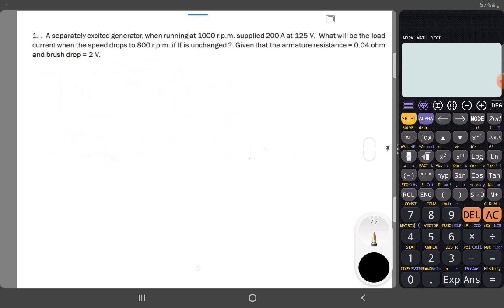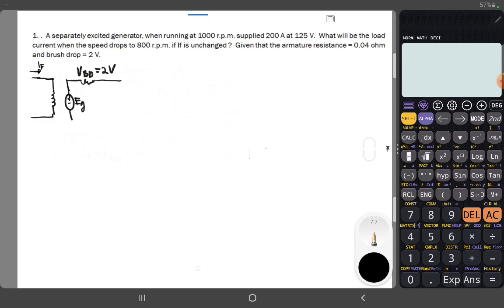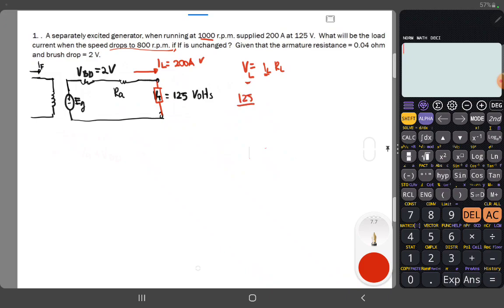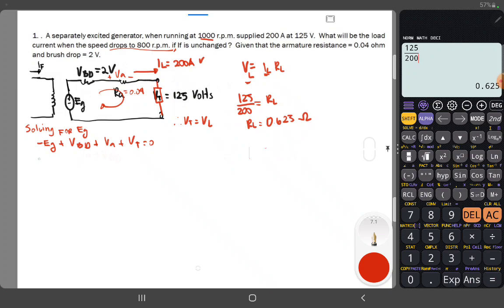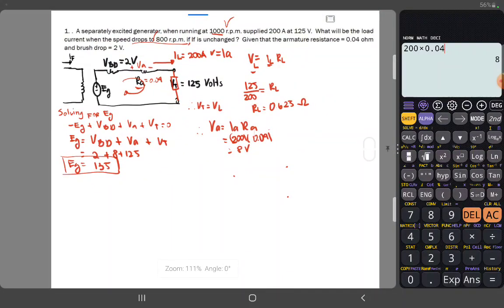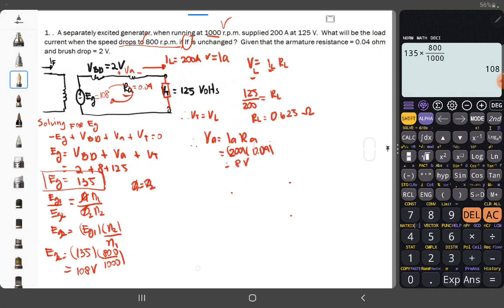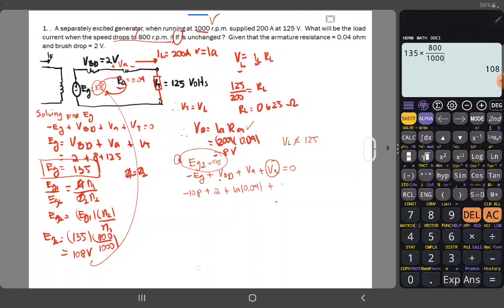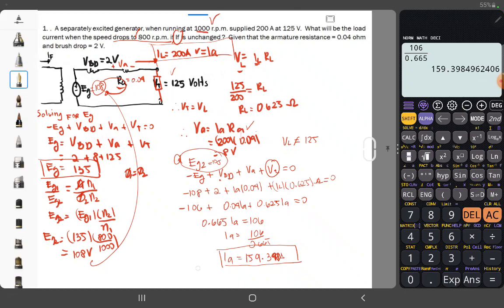seperately excited dc generator